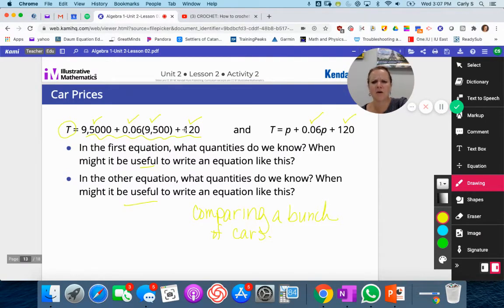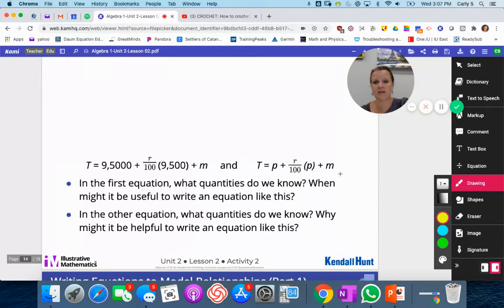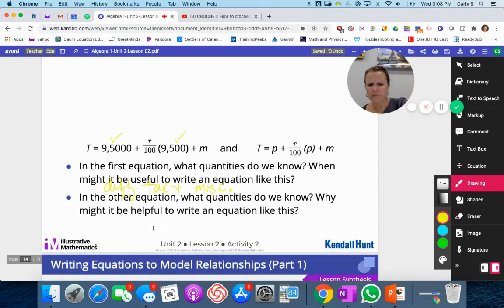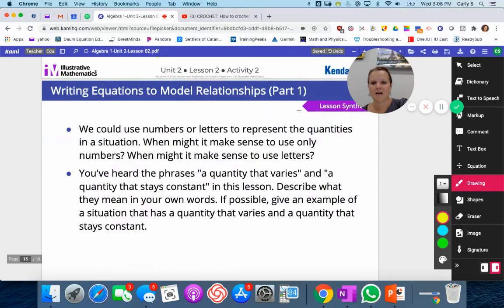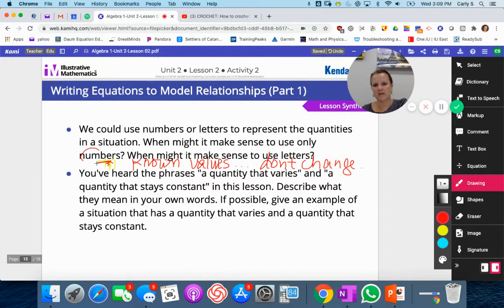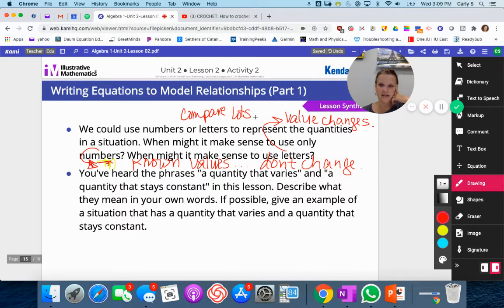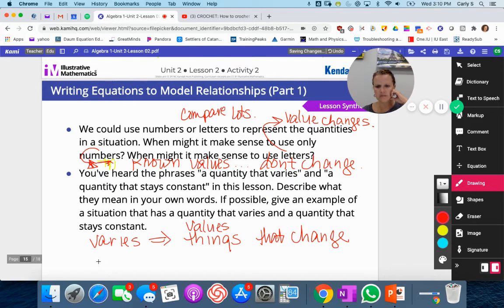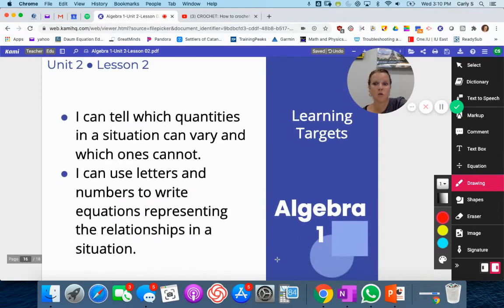Lesson 2 Part 3